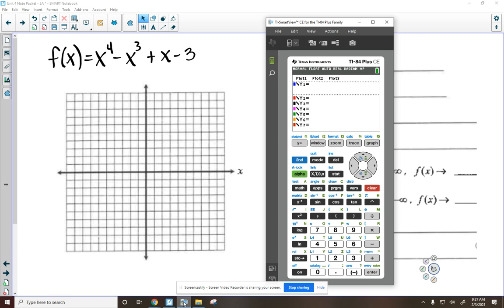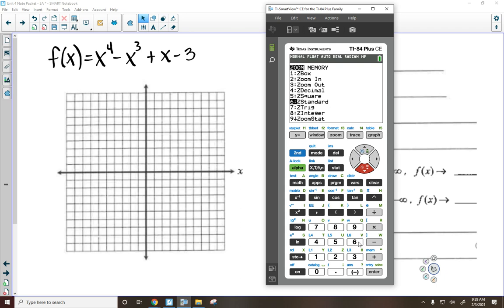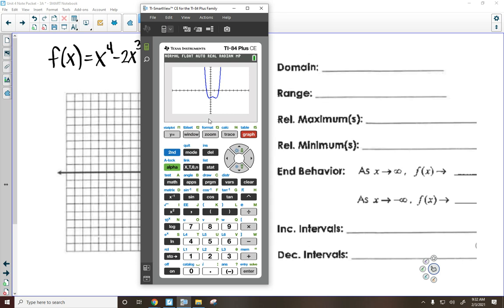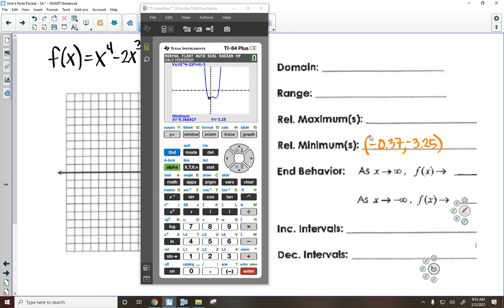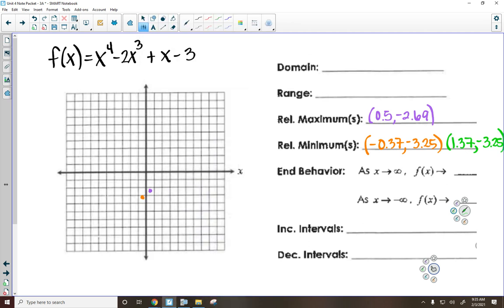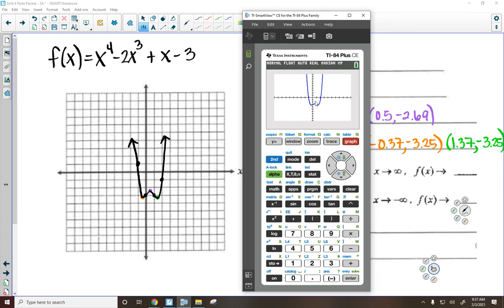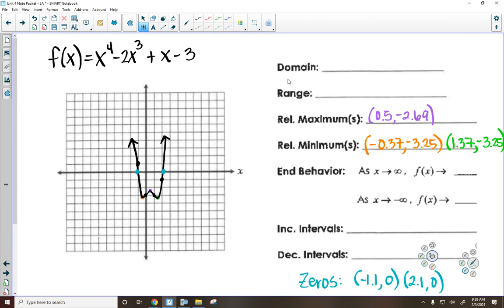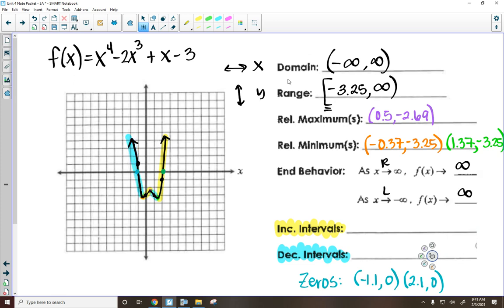Finding Max, Min, and Zeros on Graphing Calculator